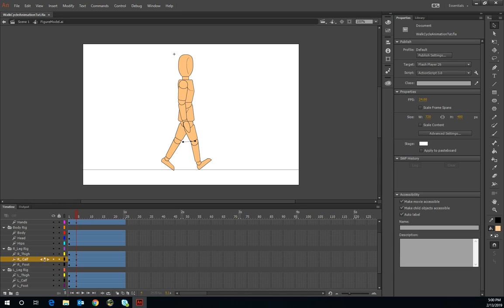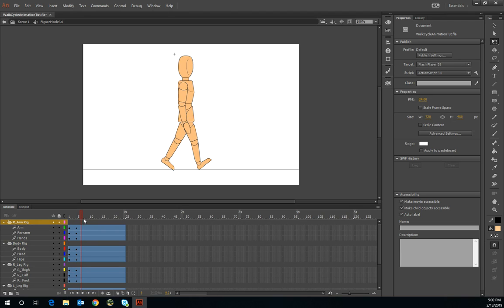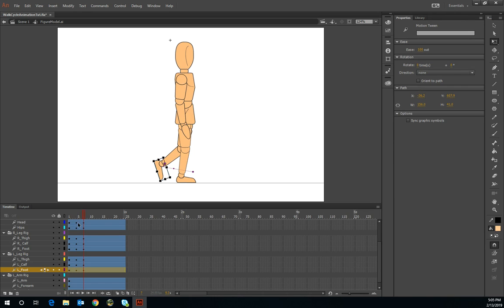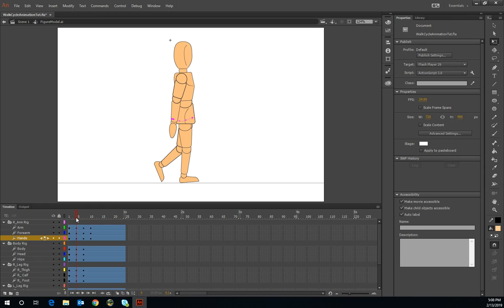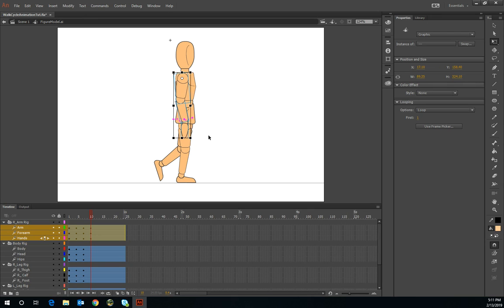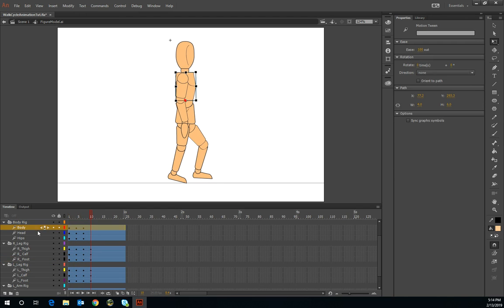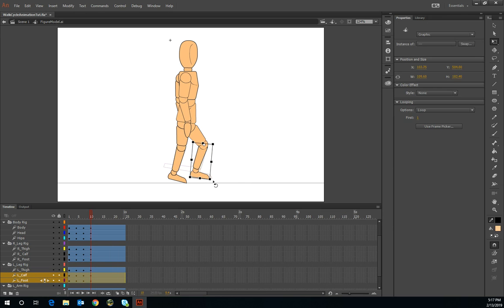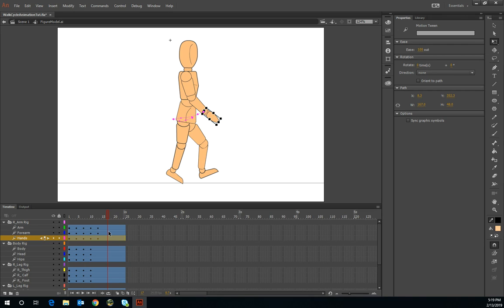Adobe Animate Tutorials- Walk Cycle Breakdown Pt. 2